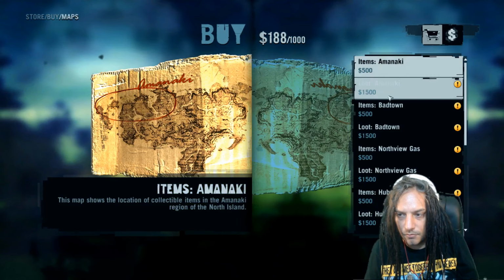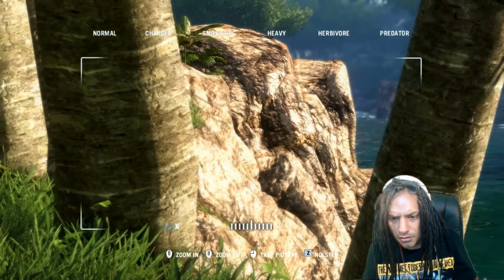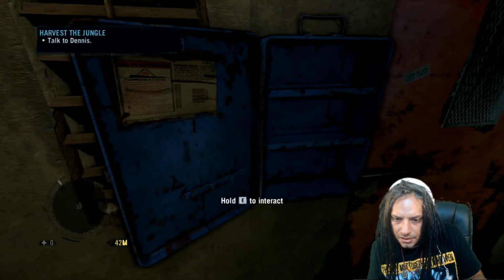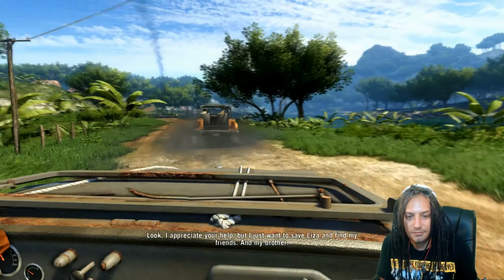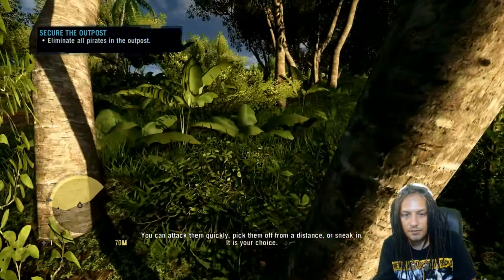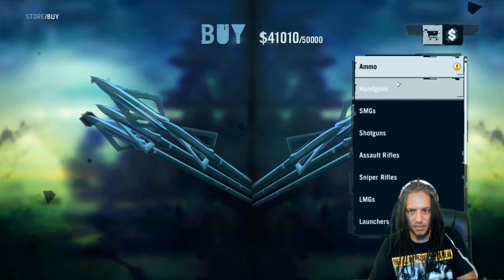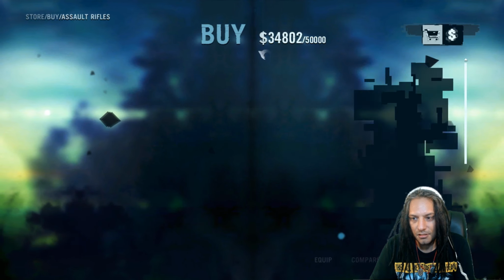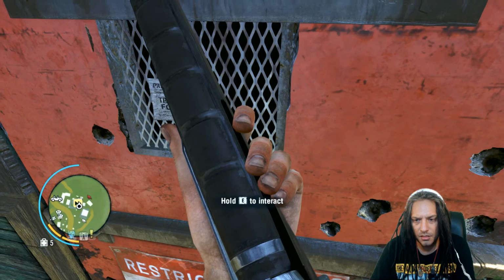Far Cry 3 - Season 2 (2 K Res) (Badly) Part 17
Far Cry 2 ALL 2K glory from here on out.

I start 9 Pm